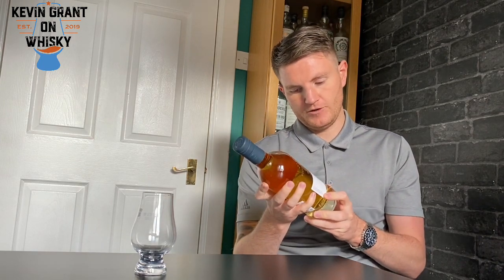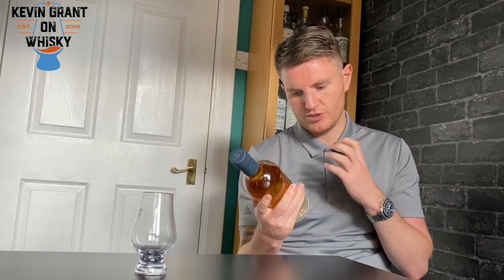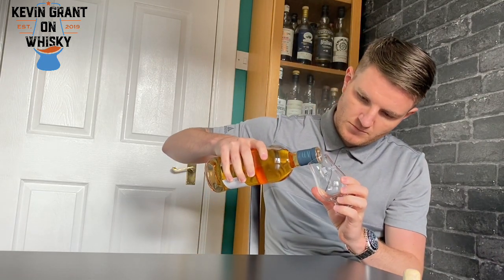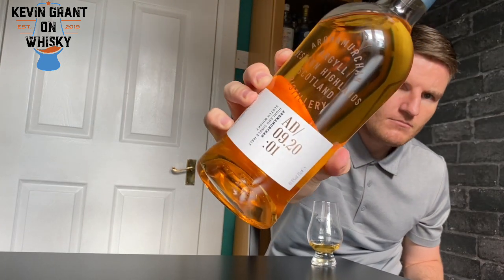Ardnamurchan AD/09.20:01 Review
This weeks review is the new Ardnamurchan which has just been released and sold out unbelievably fast. Let’s see what I think of this.

All my videos are personal opinions and all independent reviews.

“Let’s talk whisky”

Slainte